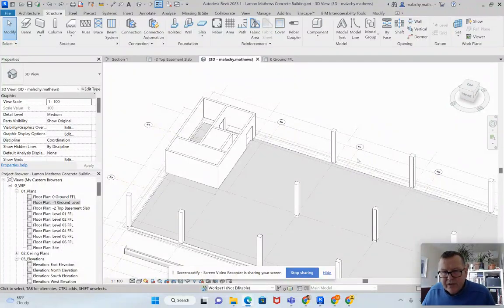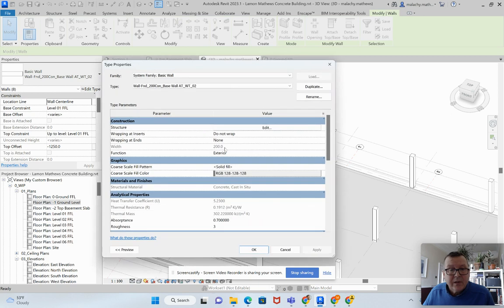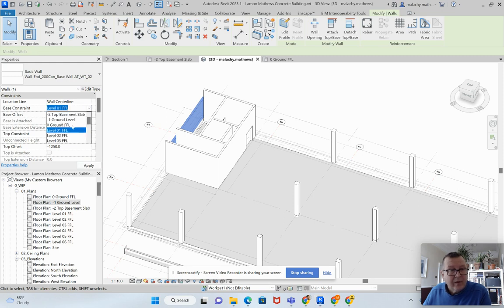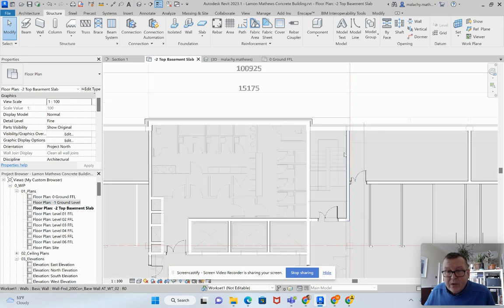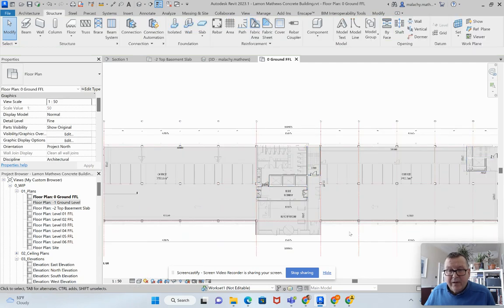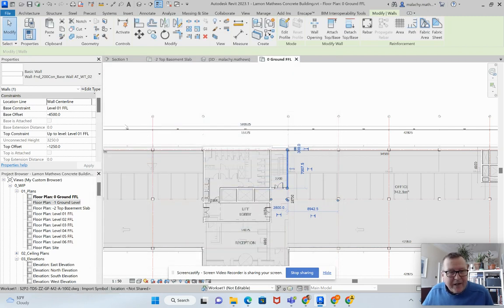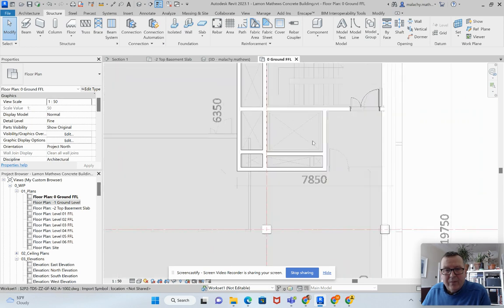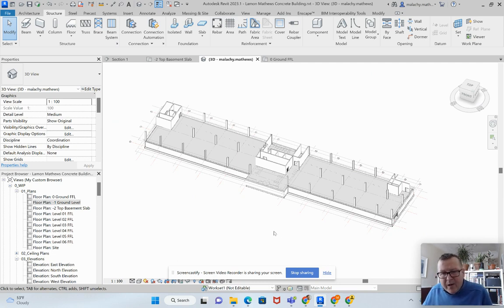TECH2200 Concrete Building Part 3 - Ground Floor B